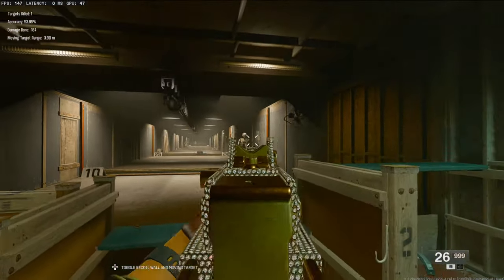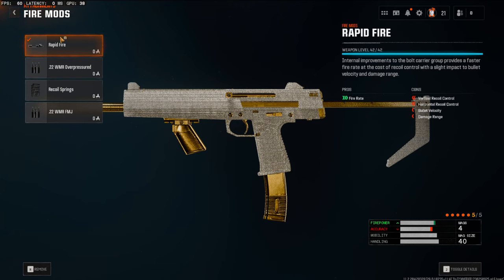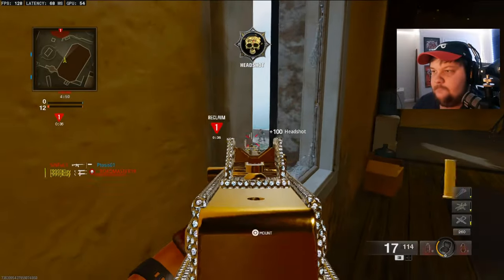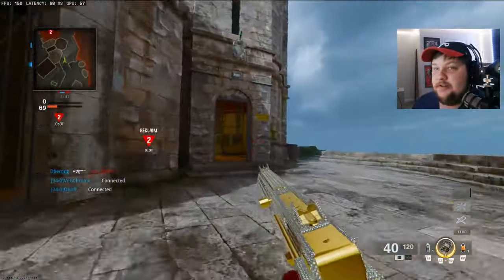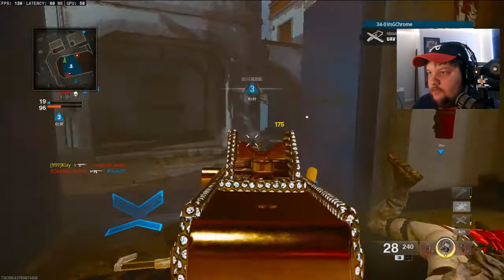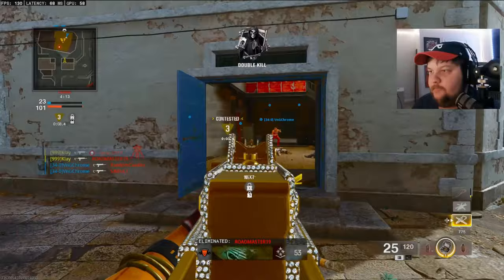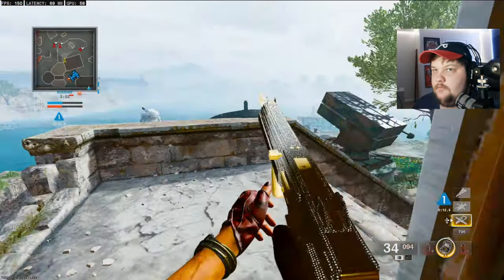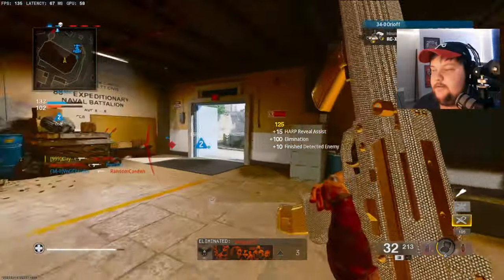The SECRET META in Black Ops 6! (BEST TANTO 22 CLASS SETUP)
2nd channel- @MoreKlay